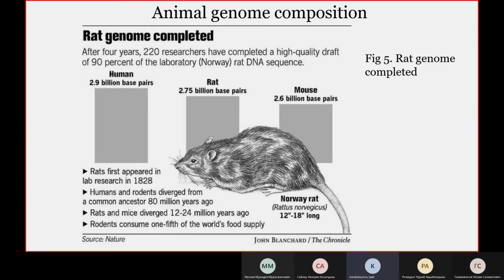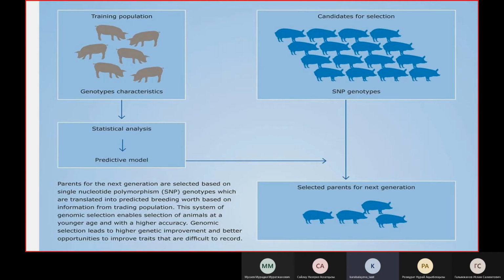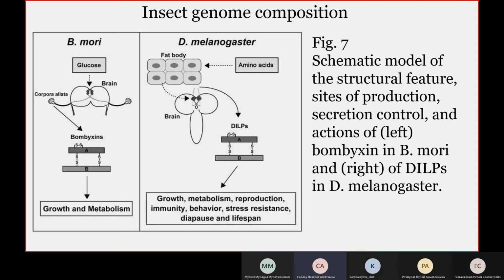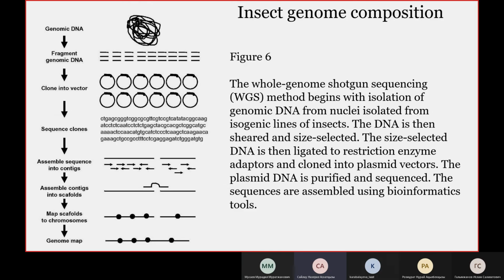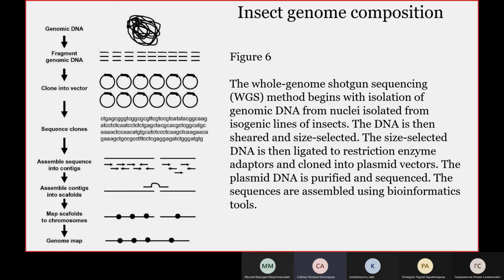Genome composition of plants, animals, insects and microbiota.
Plot for “Genome composition of plant, animal, insect, microbial species” research video

Group members: Galymzhanov Islam, Rozmurat Nuray, Karabalaeva Lazzat, Sailau Nazerke, Musaev Muradil (17-11)

Length – 8,5 - 9 minutes

The structure of an organisms' genome varies according to the domain of life it belongs to. Prokaryotes, which include both the domains of bacteria and archaea, have small and highly energy-efficient genomes, typically consisting of a few million base-pairs.

Base composition is generally more similar within closely related groups and organisms residing in the same environments. For instance, the average genomic GC content of the currently sequenced avian, mammalian and reptilian genomes all lie somewhere within 40–50% GC, with GC3 slightly higher. GC content in bacteria and archaea range from approximately 13–75% GC and genomic %GC correlates strongly with GC3. Whereas the genome size of mammals is somewhat larger than that of reptiles and birds (roughly 3 Gb vs 2 Gb) they have far from the largest genomes; several plants and fishes (e.g. bread wheat 17 Gb and lungfish 150 Gb, respectively) have substantially larger genomes with more protein coding genes than mammalian genomes. Some model organisms’ genetics are well studied, and they exhibit characteristics that represent a larger group of organisms. We will show some characteristics of their genomes, of their kingdoms and domains.